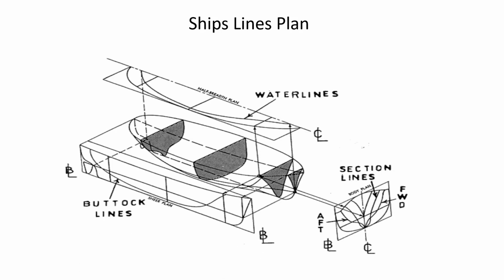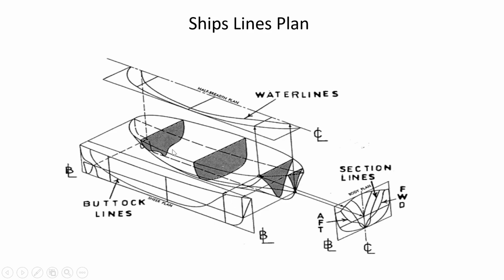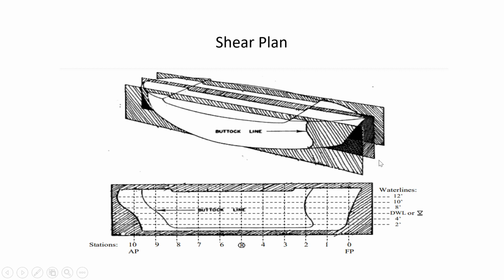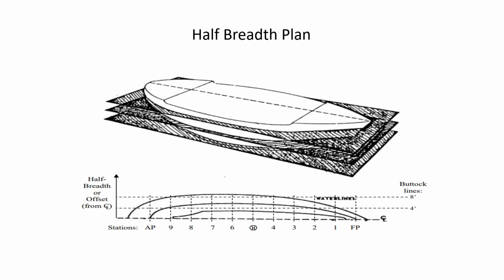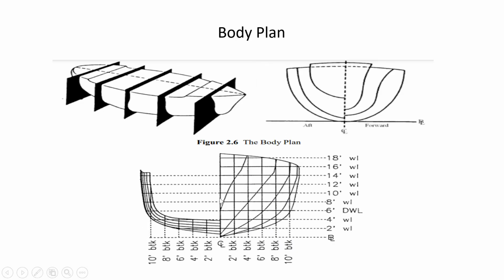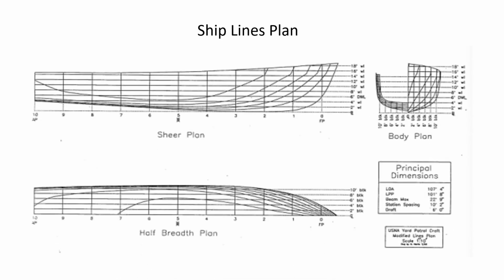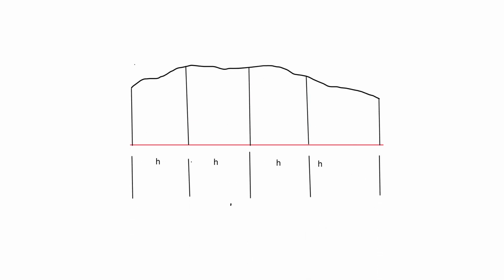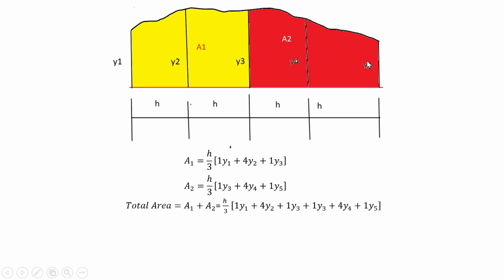Demo Class for Chief Mates Stability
Umaii Shipping Private Limited, originally called the "UMAII" was founded in 2012 and named after "umaiiyammal", grandmother of Dr. B. Rajesh Reguram, Founder and CEO, USPL. The entire system is steered and directed by Dr. Jeya Pratha Sagadevan, Managing Director, USPL. Its also admisnister by Mr. Rahulram ( Marine Engineering) having vast experience in Gas Tankers.
Our people having wide experience in this area of Maritime Industry, Financial and Marketing fields are ready to provide state of the art services to both shipping companies and seagoing personnel.
UMAII Shipping Private Limited aims to become the leading supplier of quality and competent seafarers in the maritime industry. Apart from shipping service, we also run a shipping school where we train aspirants to succeed in the marine industry. We also provide excellent placement training for our students to get placed in their dream shipping sector.